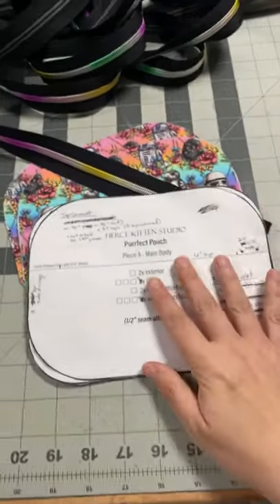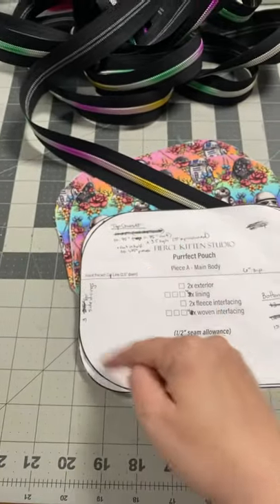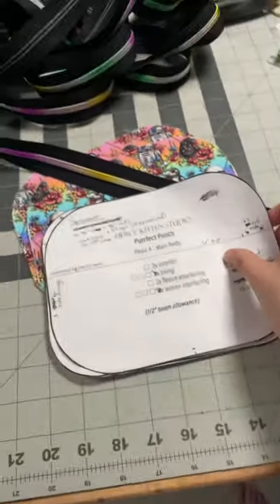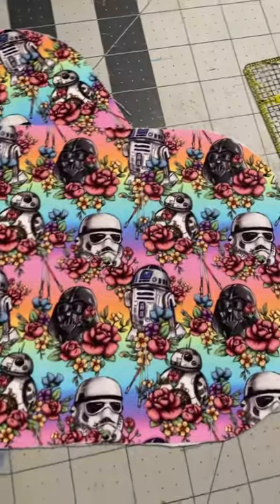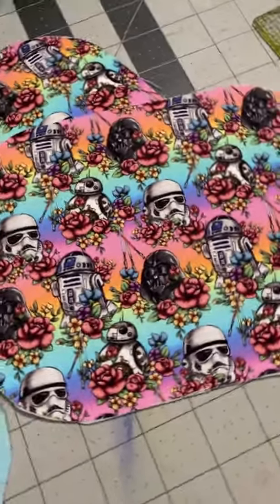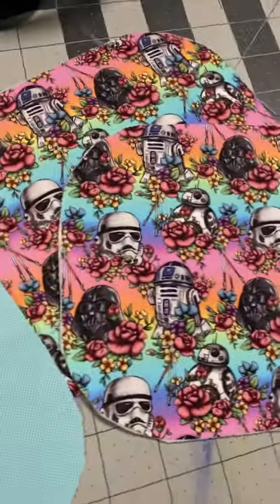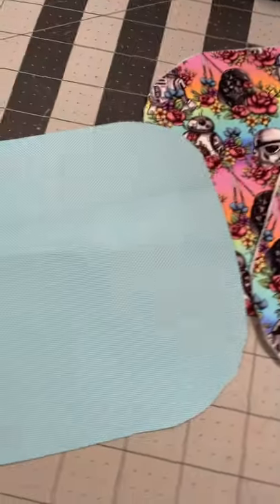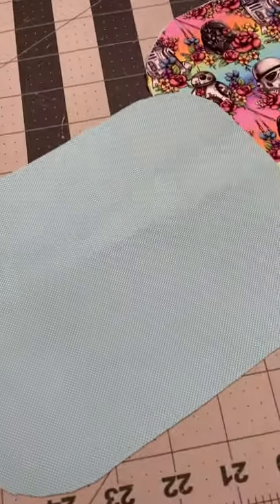Purrfect Pouch Testing - Round 4!